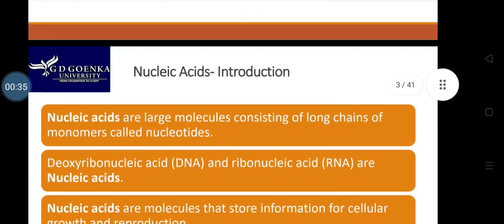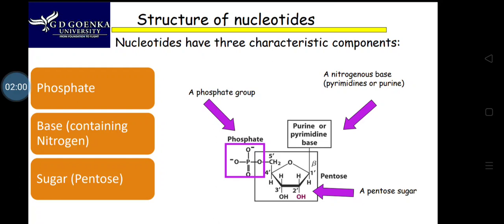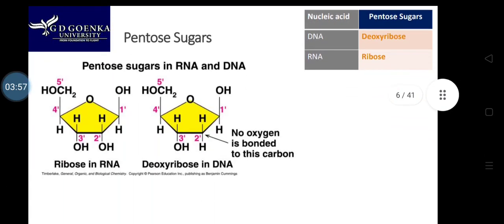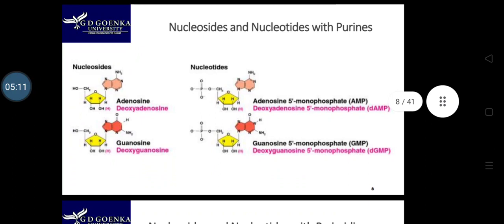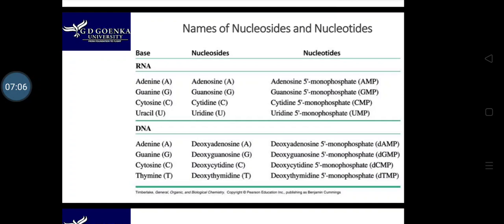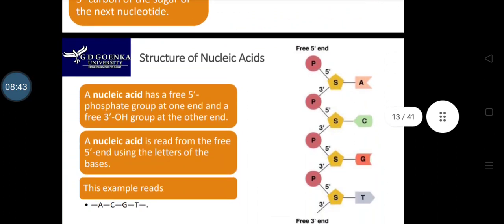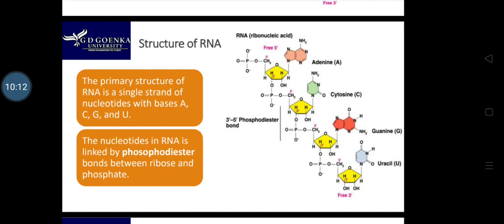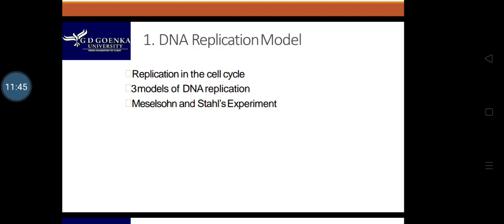Nucleic acid -Part I